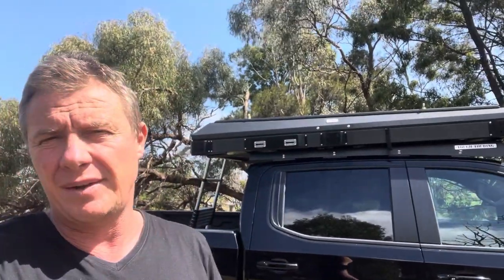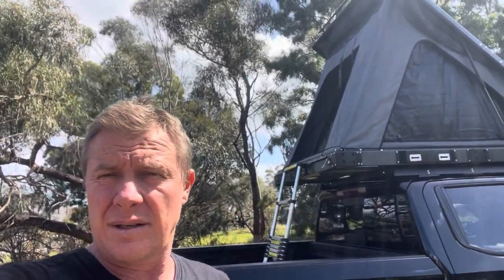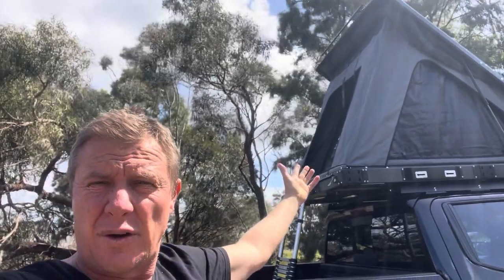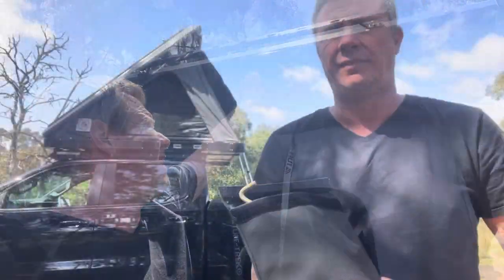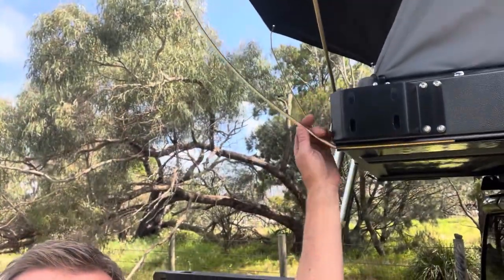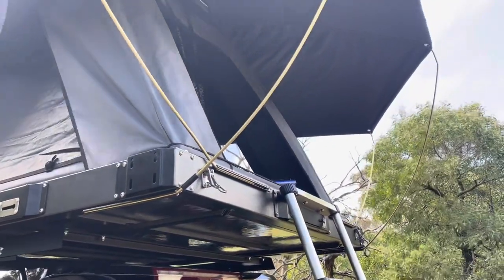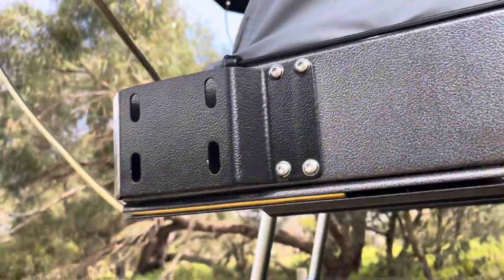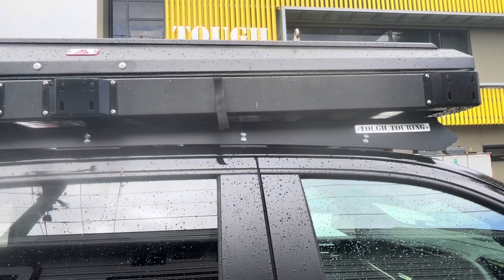16 October 2023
Tuff trek mk3 hard shell roof top tent quick look by tough touring
This tent is a load bearing high lifting clamshell tent. A new entry into the saturated Australian rtt market - the tuff trek picks up the ‘Pro’s’  of the current top 5 tents in Australia - without any of the ‘ cons’ - Excellent quality tent that can make even bad weather comfortable